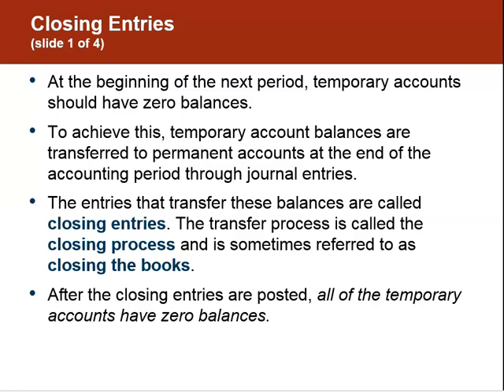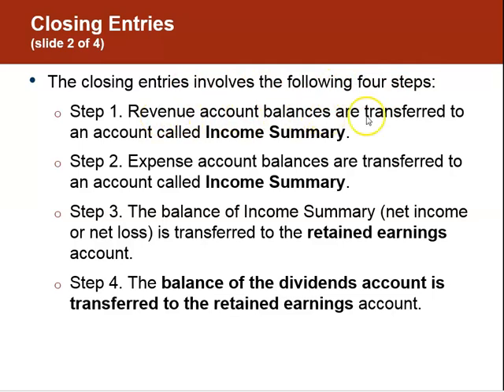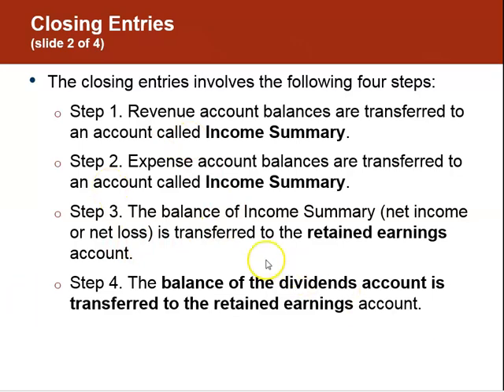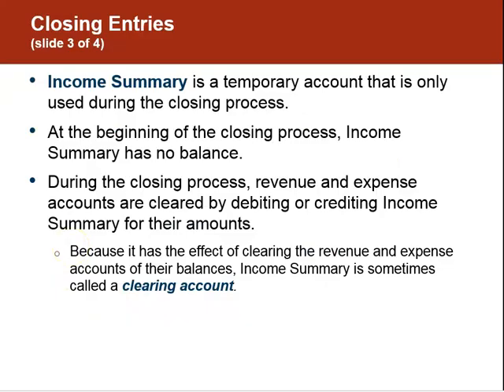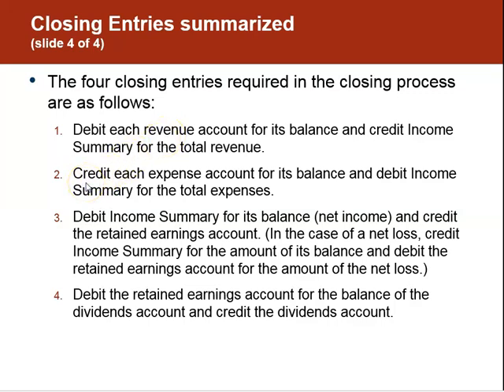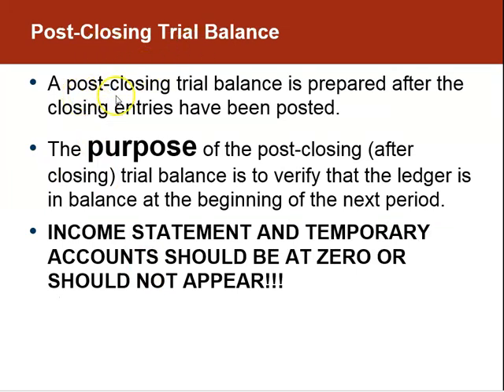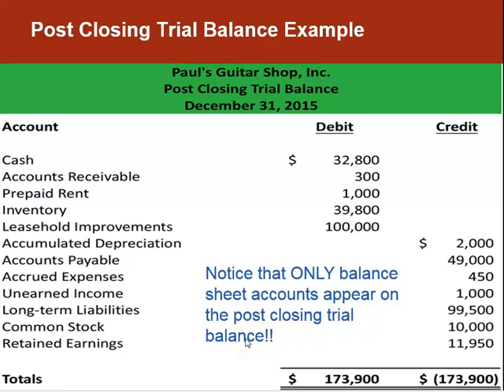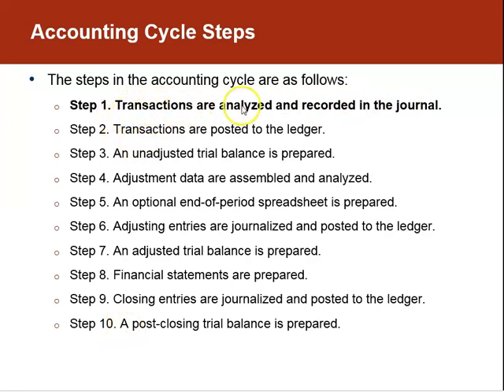Closing Entries and the Post Closing Trial Balance